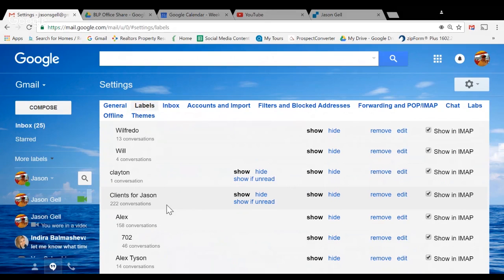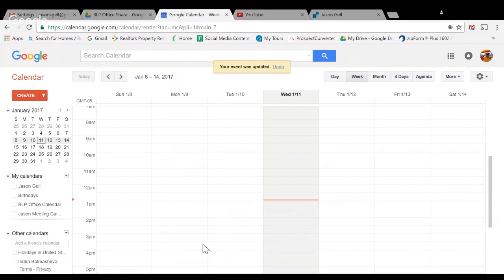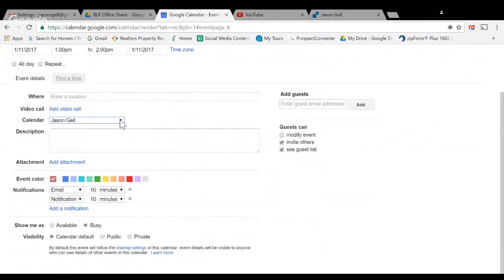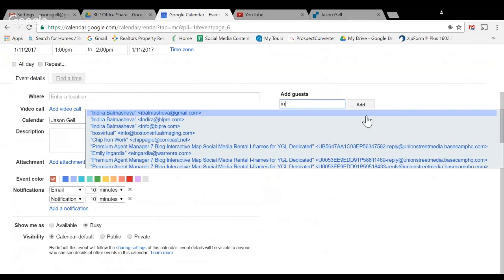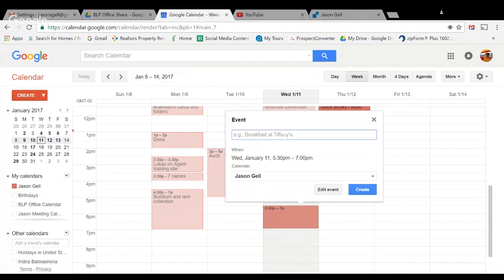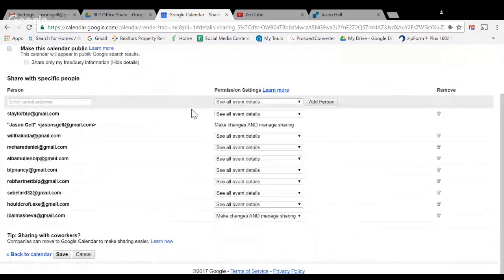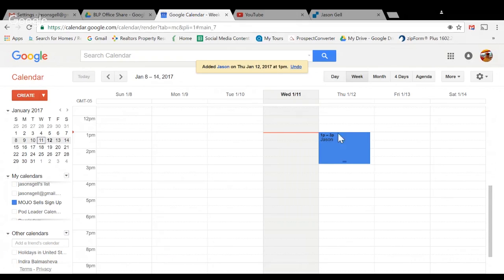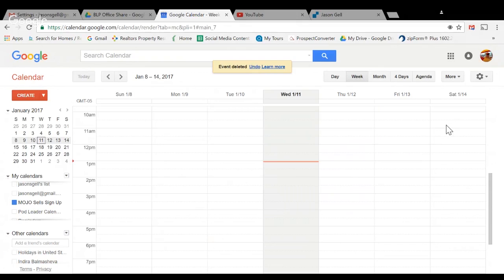Google Apps 101: Calendar